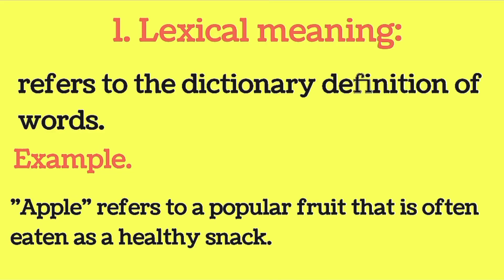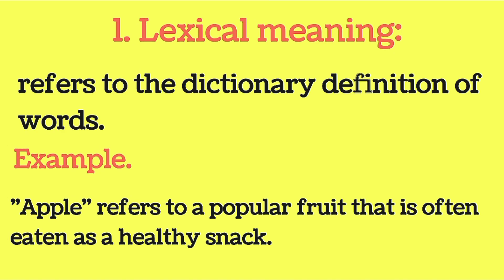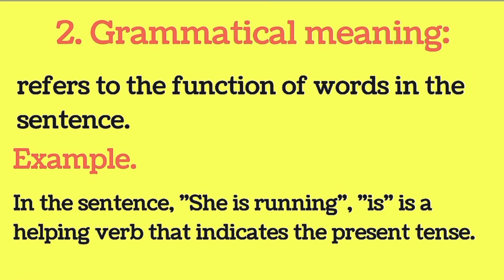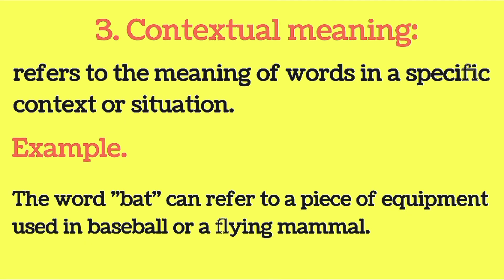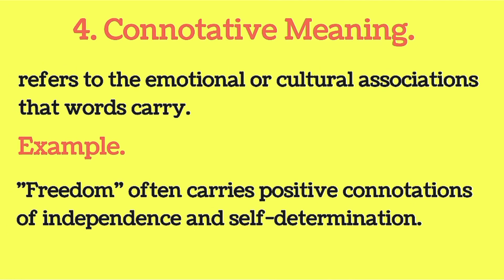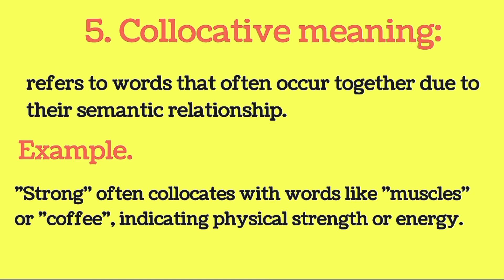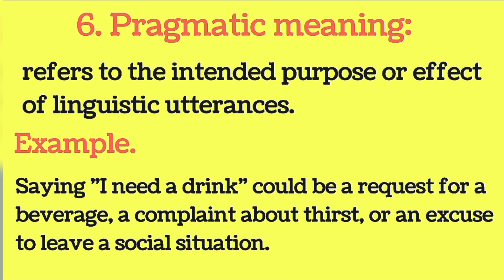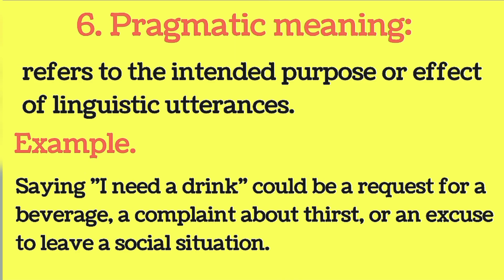types of meaning in semantics, types of meaning in linguistics with examples.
types of meaning in semantics
, types of meaning in linguistics
, types of meaning in pragmatics,
 types of meaning in translation,
types of meaning